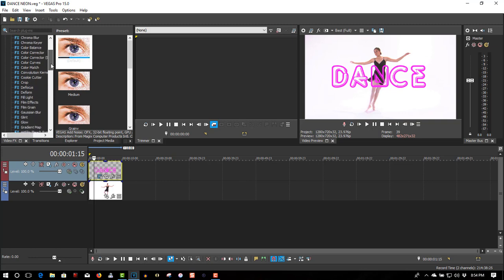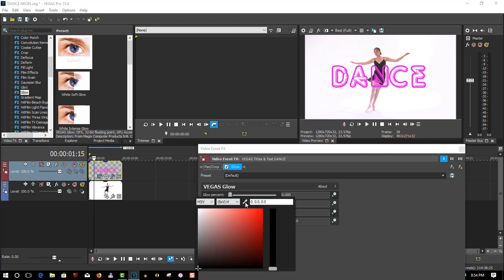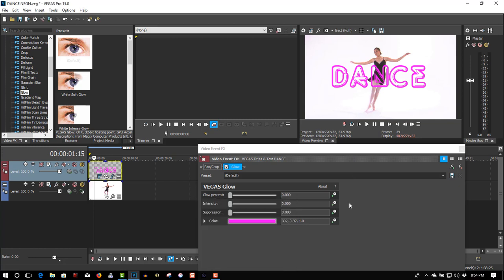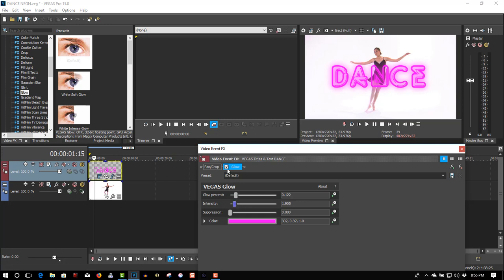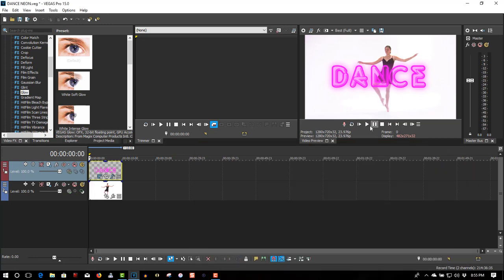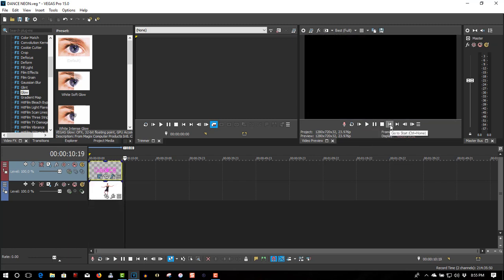Create A Simple 80's Look To A Video - Vegas Pro 15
Just very simple tutorial to give a video an 80's appearance.